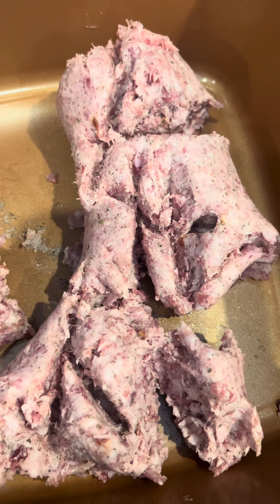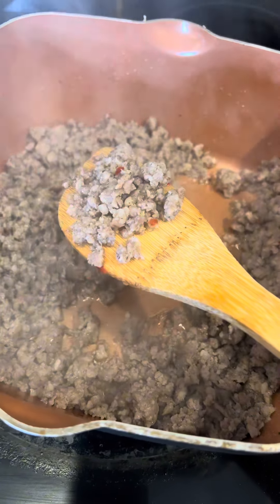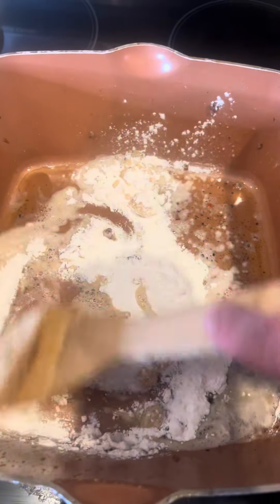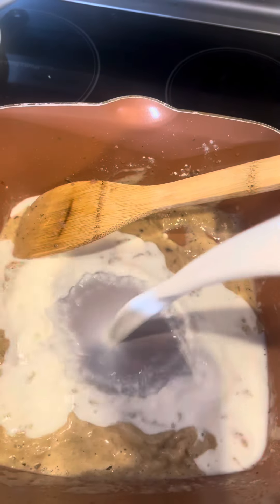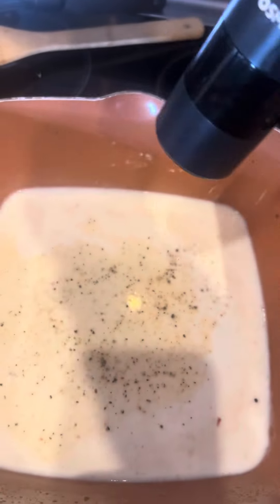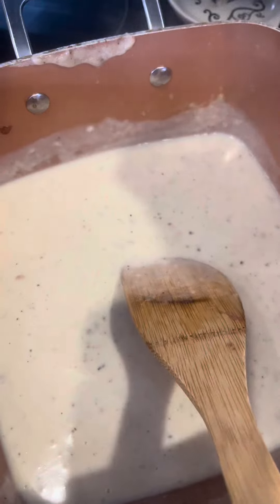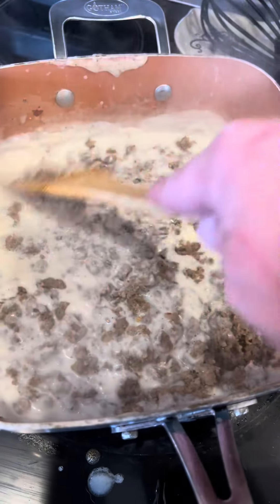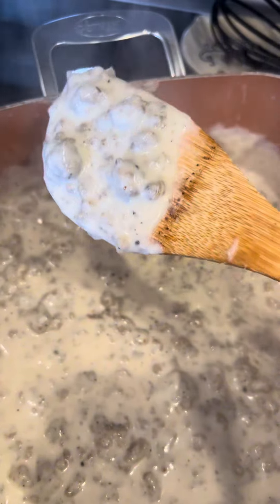Sausage Gravy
This is my favorite way to make sausage gravy! Paired with those good ol homemade biscuits you can’t go wrong!